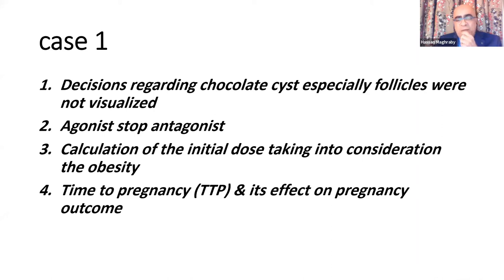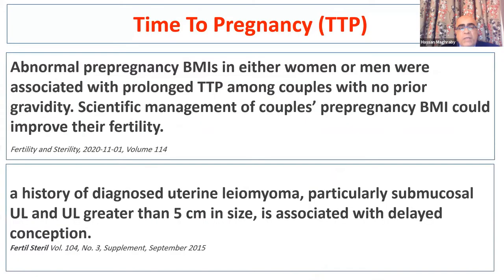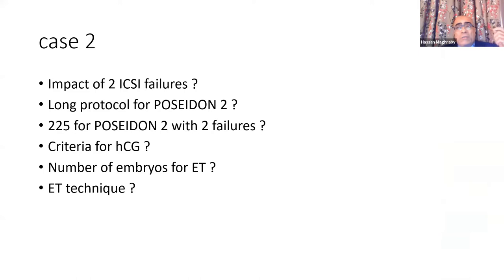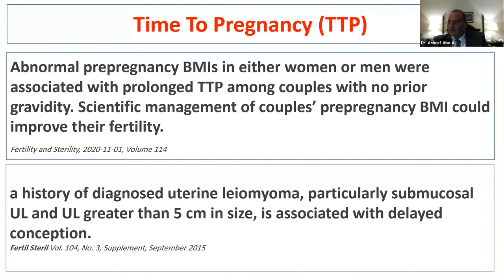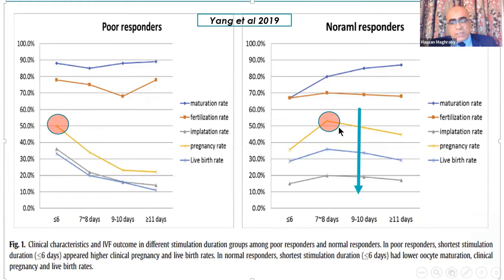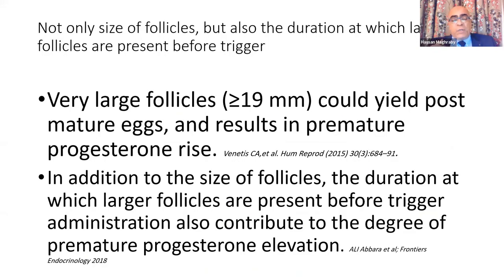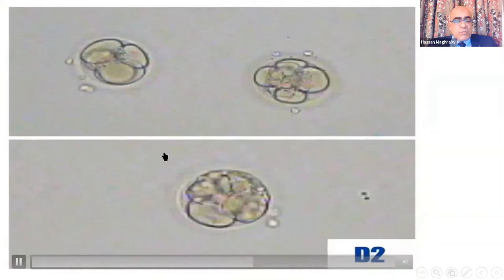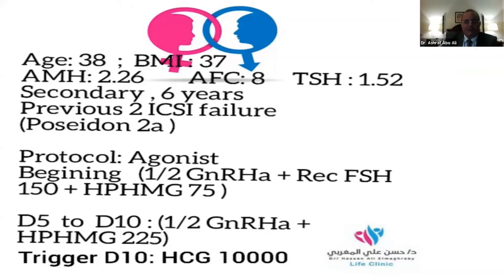Prof Hassan El Maghraby Cases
Prof  Hassan El Maghraby
Cases
Master your Practice in ART